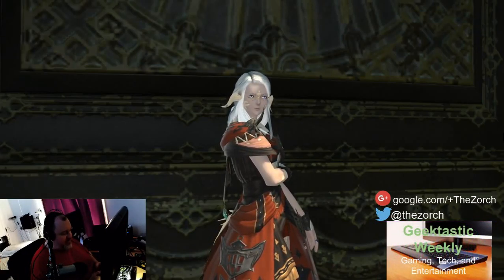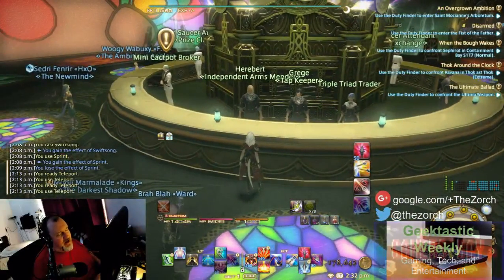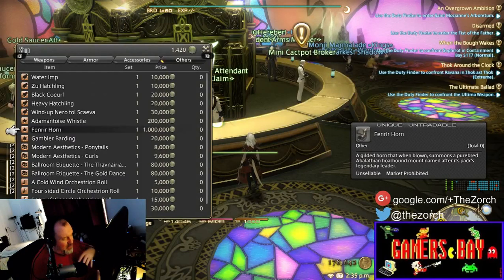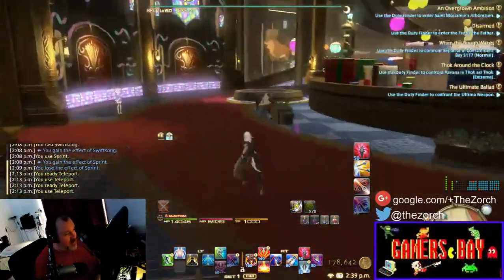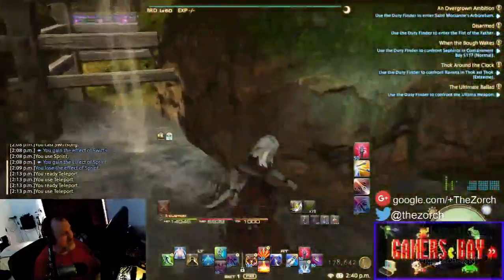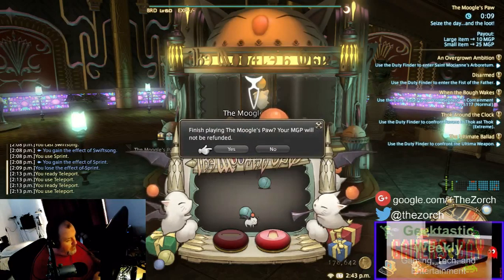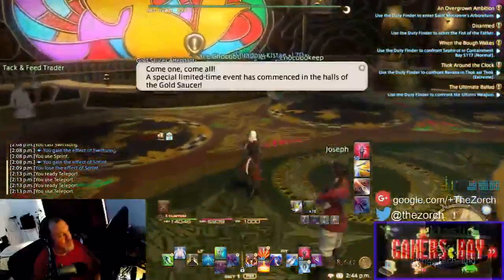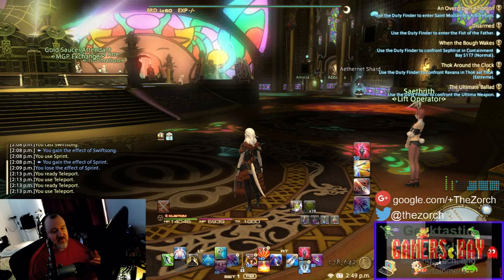A Brief Tour of the Gold Saucer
I take you on a brief tour of an iconic location in Final Fantasy XIV taken directly from the much beloved Final Fantasy VII.  The Gold Saucer. It's a place where you play mini-games to earn points to purchase bear for glamours, minions, and mounts. You can also take part in Chocobo Racing and the new Lord of Verminion games there.

Interact with us via the comments below or our posts in the Gamers Bay Google Plus Community
Also, check out the Gamers Bay Channel: